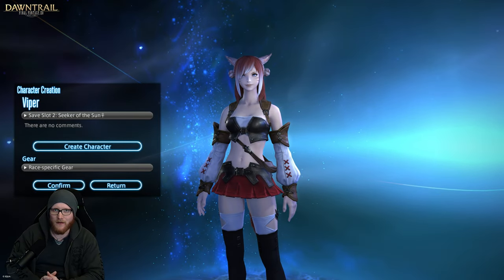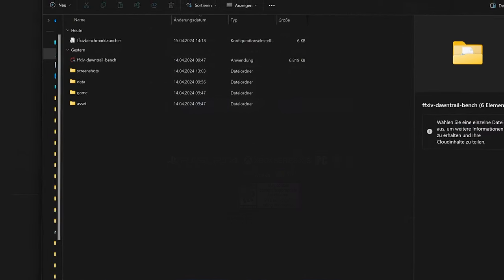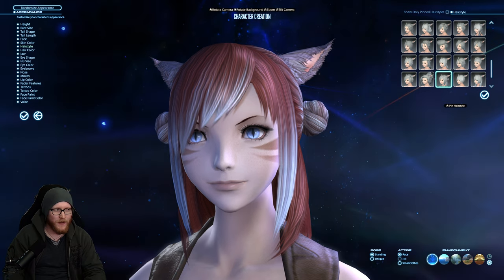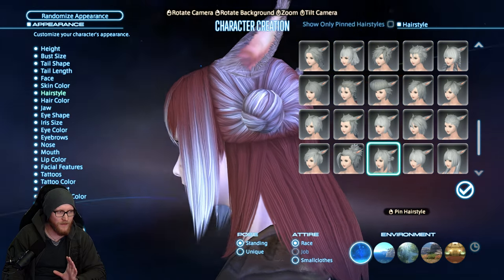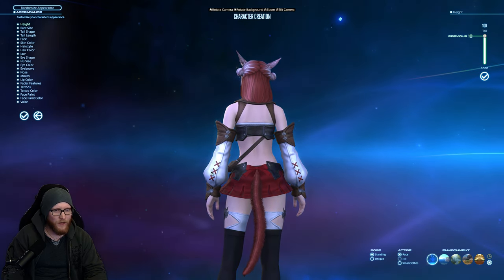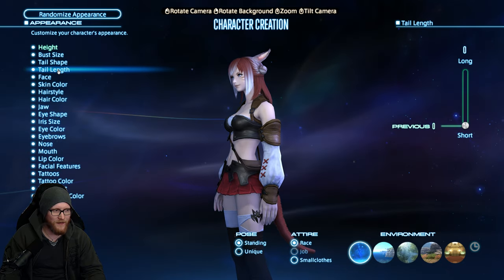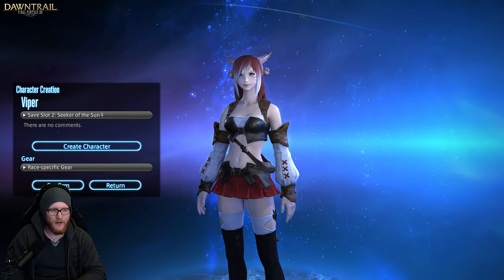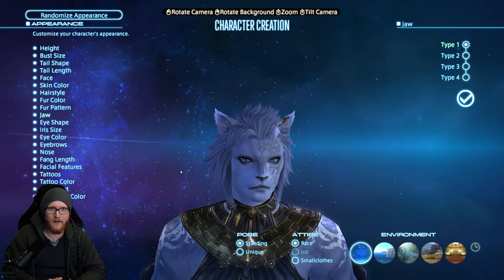How To See Your Character in 7.0 Graphics ALREADY (Graphics Update Comparison)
You can get Final Fantasy XIV here:
• 60 days Subscription card